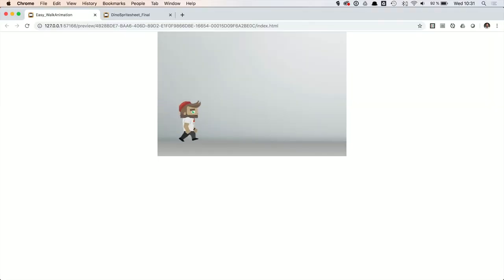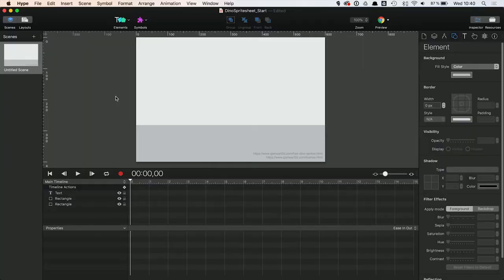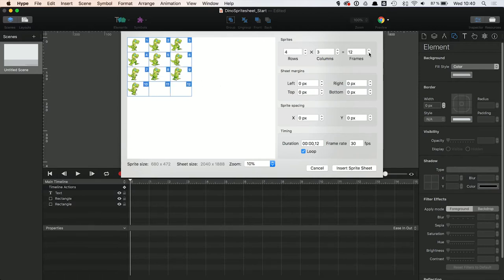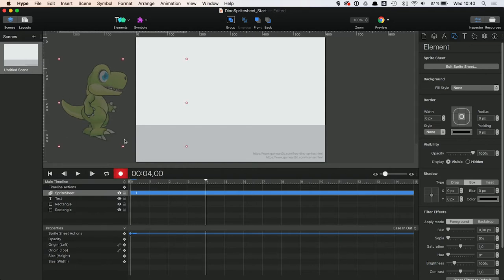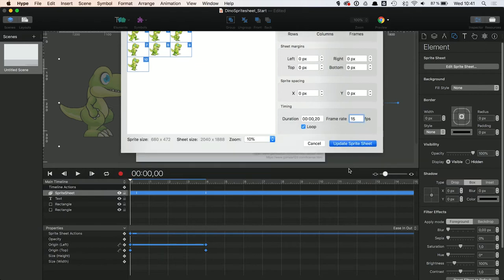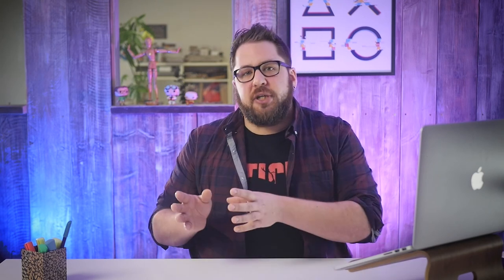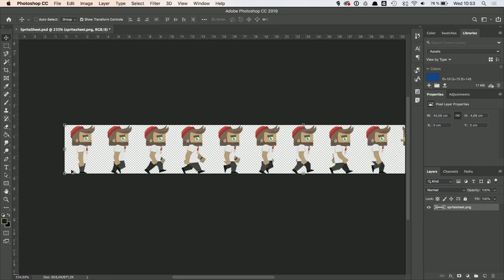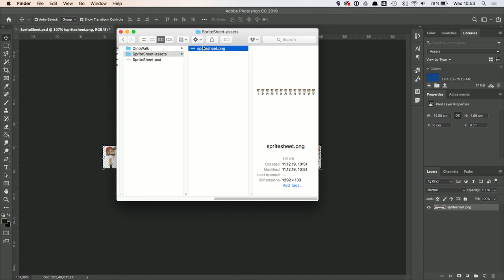Create character animations using Sprite Sheets (Tumult Hype)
Learn how to use sprite sheets in Tumult Hype 4 to create character animations with ease.

Check out more videos and download sample projects (100% free) on richcontentdesign.com